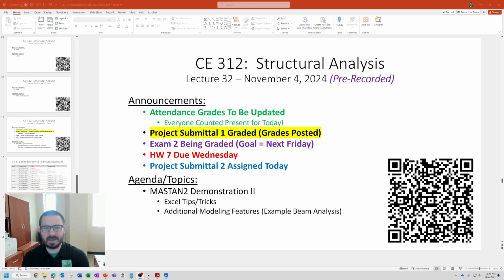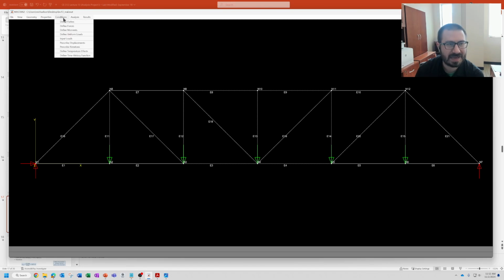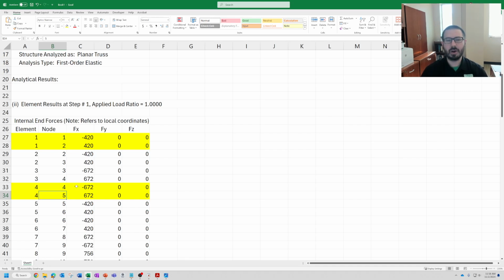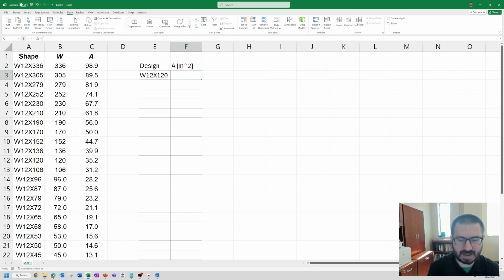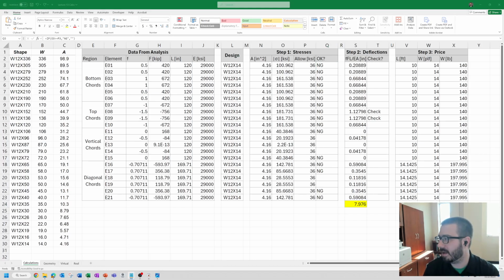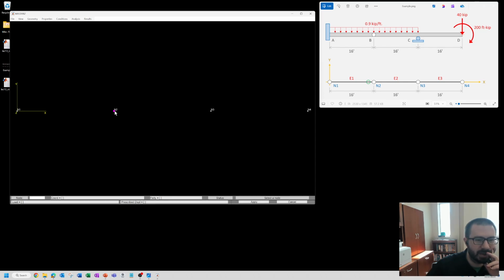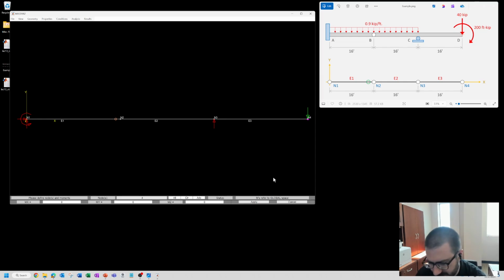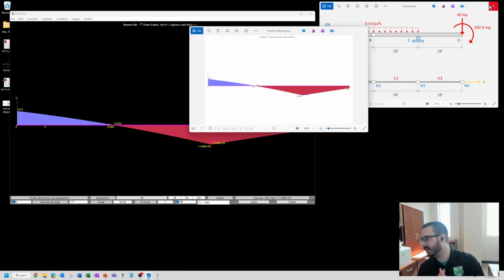CE 312 Lecture 32: MASTAN2, Part II - Beams, Excel Tips/Tricks (2024.11.04 PRE-RECORDED)